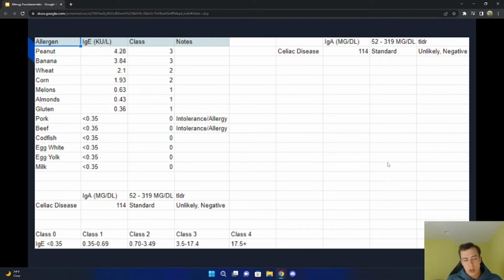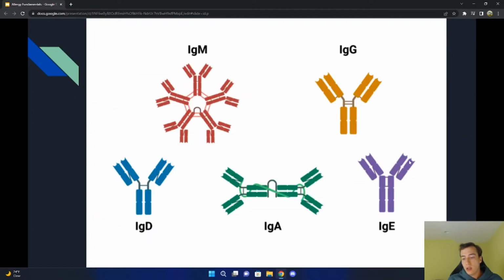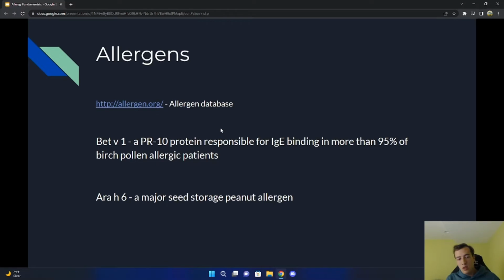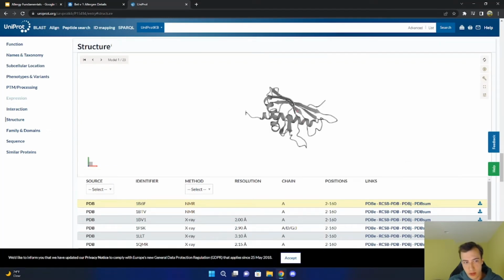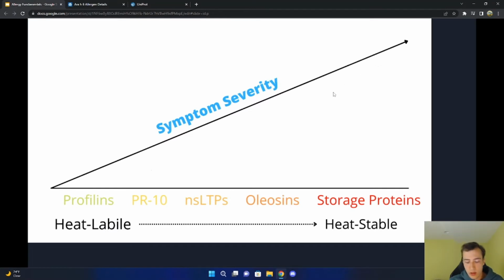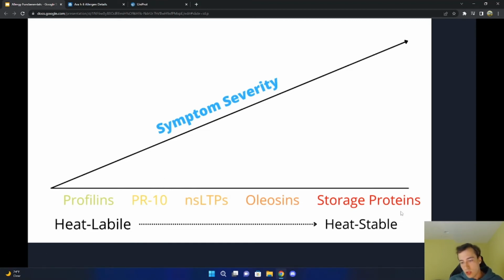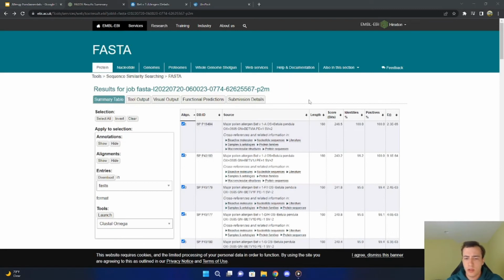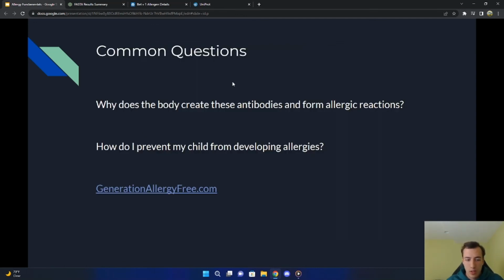Learn About Allergies and Allergen Protein Structure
Learn about the fundamentals of allergy and allergens. What are you reacting to? What does an allergen look like? What other allergens may I be allergic to? These are all answered in this quick little video.

0:00 - Intro
0:20 - Allergy Testing Data
1:24 - Antibodies and IgE
1:58 - Antibody Production
2:45 - Allergic Reaction
3:59 - Allergen Database
6:35 - Types of Allergens
8:49 - Comparing Allergens
10:34 - Pollen Foods
11:14 - Common Questions
11:40 - Prevent Allergies